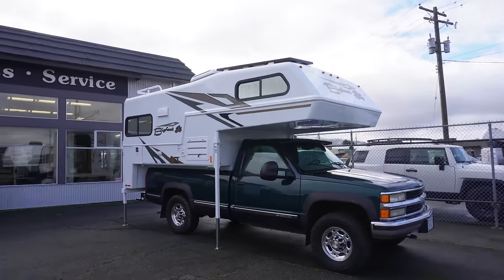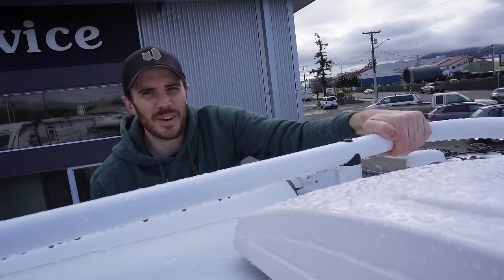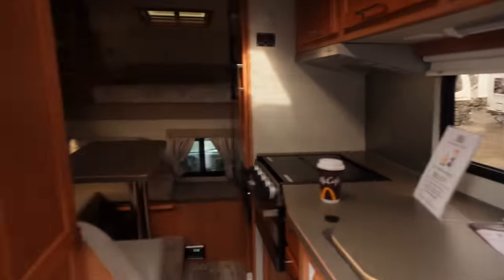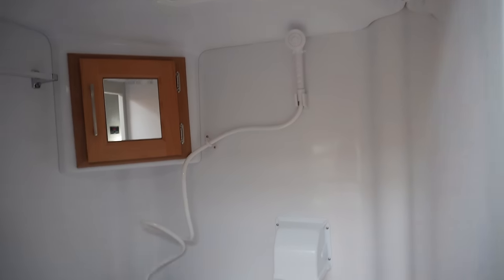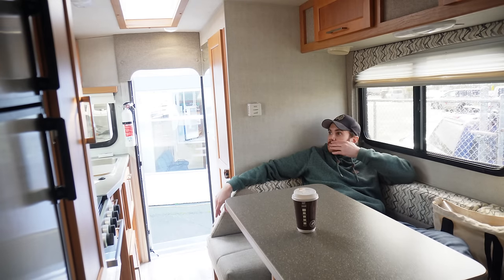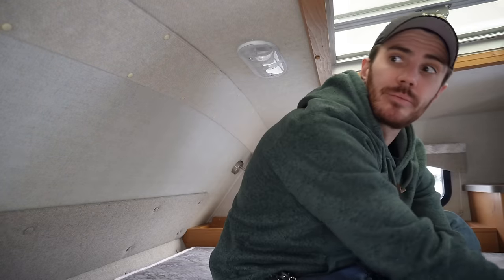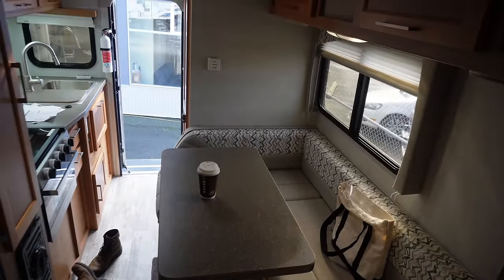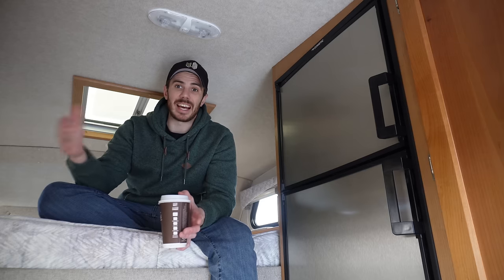BEST BUILT Truck Camper in the WORLD | BIG FOOT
In my opinion big foot truck campers are the best build on the market . Lets take a tour and check one out !